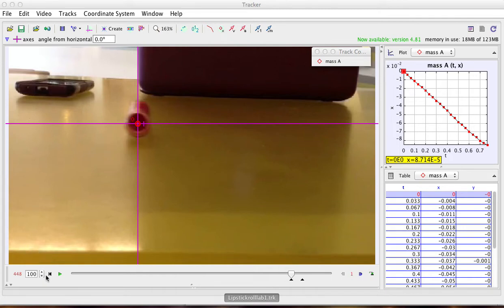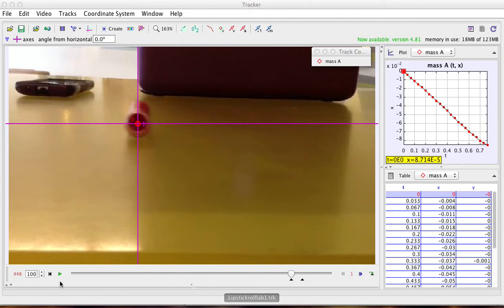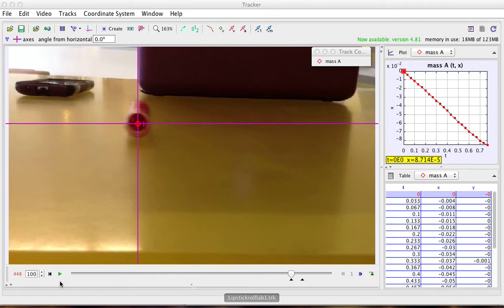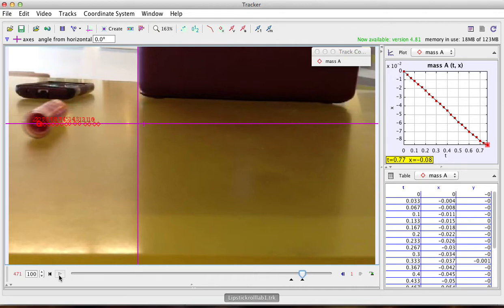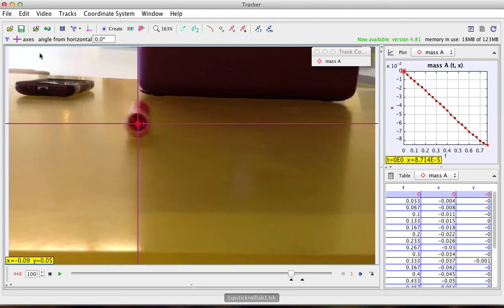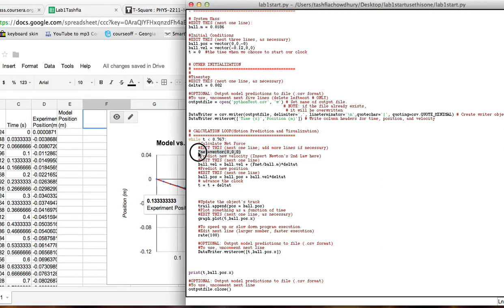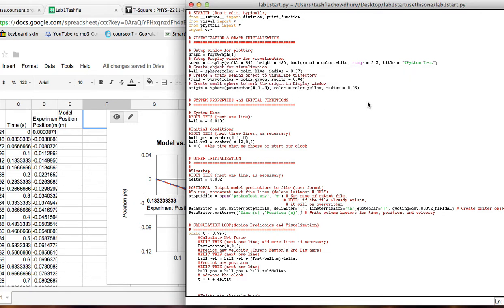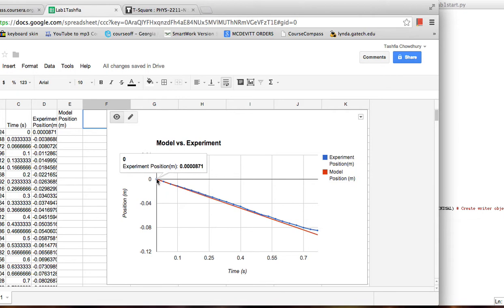Physics 2211 Lab-1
Constant Velocity Lab